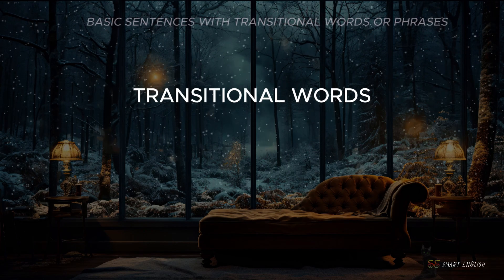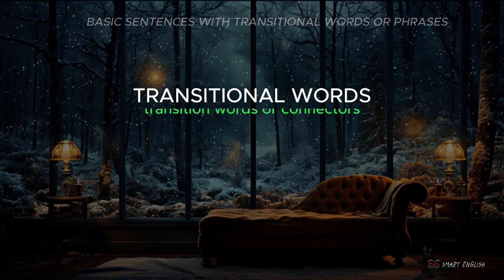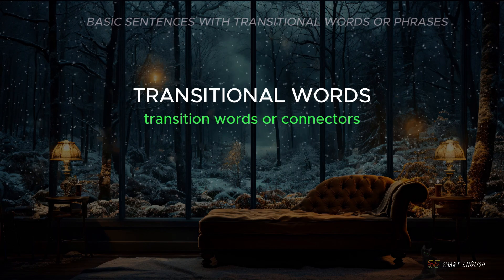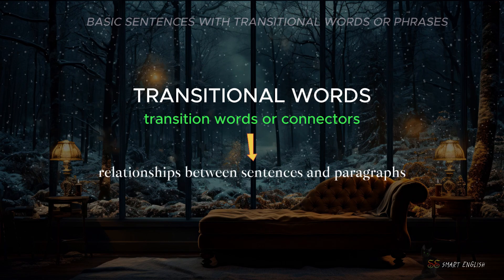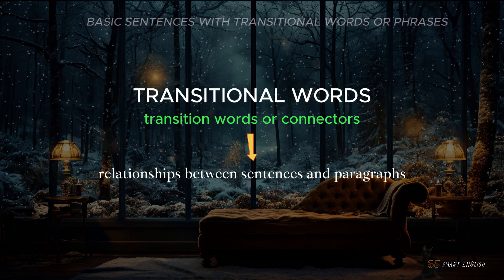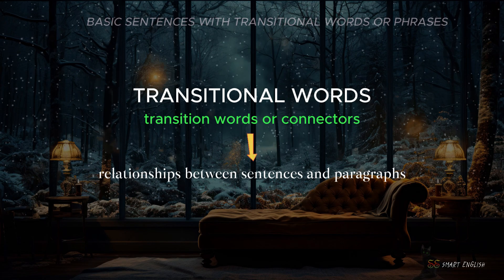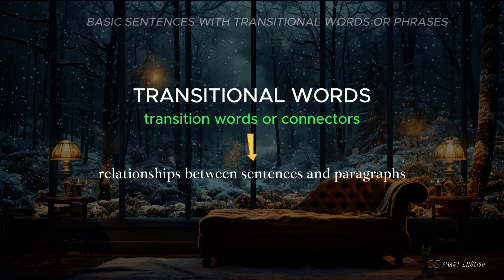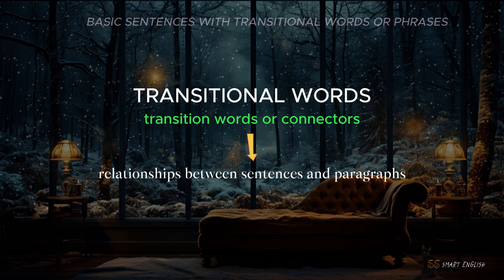BASIC SENTENCES WITH TRANSITIONAL WORDS OR PHRASES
Transitional words, also known as transition words or connectors, are words or phrases that help establish relationships between sentences and paragraphs in a piece of writing. They improve the flow and coherence of your writing by guiding readers through your ideas. Here's how you can use transitional words effectively:

1. Understand the Types of Transitions:
--- Addition Transitions: These words show that you are adding information. Examples: also, furthermore, moreover, in addition.
--- Contrast Transitions: Indicate differences between ideas. Examples: however, nevertheless, on the other hand, in contrast.
--- Comparison Transitions: Highlight similarities. Examples: similarly, likewise, in the same way.
--- Cause and Effect Transitions: Show relationships of cause and effect. Examples: therefore, consequently, as a result.
--- Time Transitions: Indicate a sequence or progression of events. Examples: first, next, then, finally.
--- Conclusion Transitions: Summarize or conclude ideas. Examples: in conclusion, to sum up, overall.
2. Choose Appropriate Transitions:
Select transitions that fit the relationship between ideas. For example, if you are presenting a contrast, use words like "however" or "on the other hand."
3. Place Transitions Carefully:
Transitional words can be placed at the beginning, in the middle, or at the end of a sentence. Choose the position that makes the connection between ideas clear.
4. Maintain Consistency:
Be consistent in your use of transitions. If you start a paragraph with a certain transition, continue to use similar transitions throughout.
5. Use Punctuation:
Use punctuation appropriately with transitional words. For example, a semicolon or a comma can follow a transitional word at the beginning of a sentence.
6. Practice Varied Usage:
Avoid using the same transitional word repeatedly. This adds variety and sophistication to your writing.
7. Review and Revise:
After writing, review your work to ensure that transitions enhance the overall flow and coherence. Revise as needed to improve clarity.
Example:
* Original: I like hiking. I also enjoy camping. It's a great way to connect with nature.
** Revised: I like hiking; furthermore, I enjoy camping as it's a great way to connect with nature.
In the revised example, the transitional word "furthermore" strengthens the connection between the ideas, creating a smoother flow.

Using transitional words effectively takes practice, so experiment with different words and placements to see what works best for your writing style and the specific context of your text

Remember to practice speaking American English by listening to the following:
NO COPYING, REPRODUCTION, OR DUPLICATION OF THE PICTURES, VIDEOS, AND SOUND IN THE VIDEO, AND NO REPLAYING ON ANY OTHER MULTI-MEDIA PLATFORM WITHOUT THE PERMISSION OF 【SMART ENGLISH】.